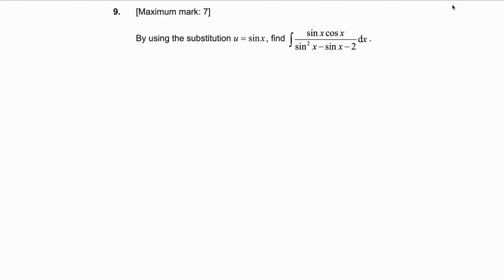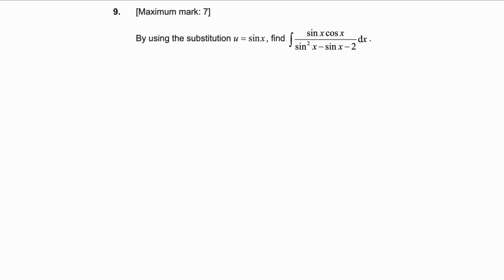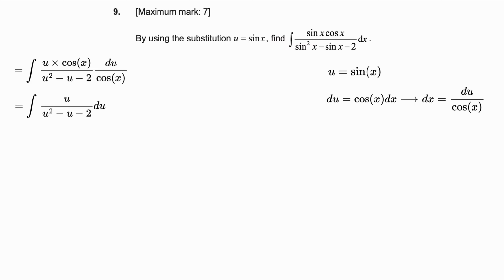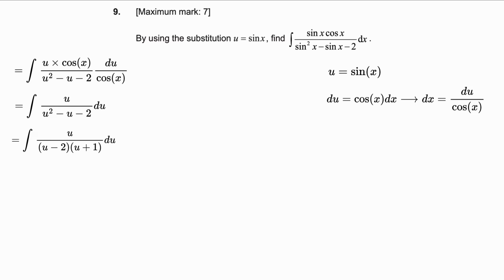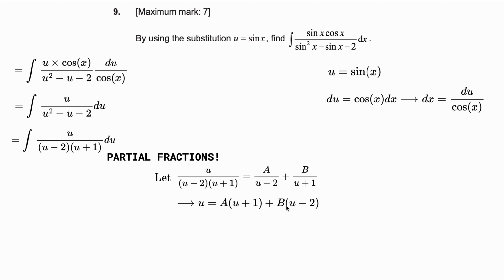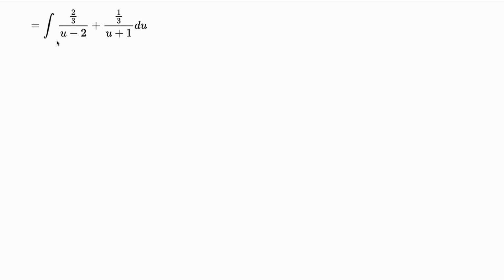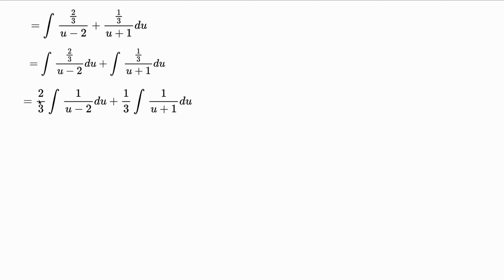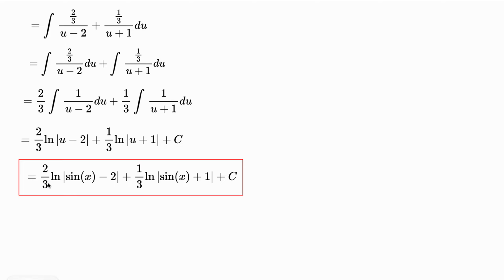Mathematics AA HL: Integration by substitution; past paper question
A calculus question from a past IB Math AA HL paper.

Video by Tej.

Tack för att du tittade! Vi har innehåll om matematiska ämnen från många läroplaner, inklusive IB och de svenska läroplanerna.

Föreslå idéer till oss genom kommentarerna och lämna gärna feedback!